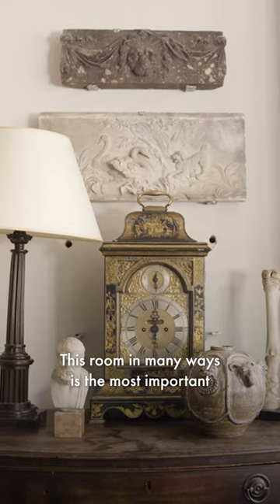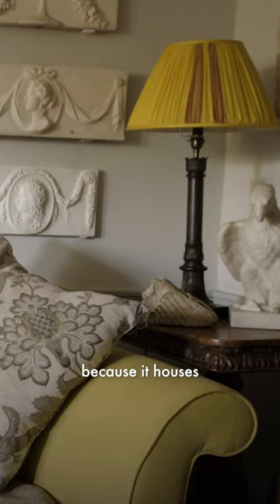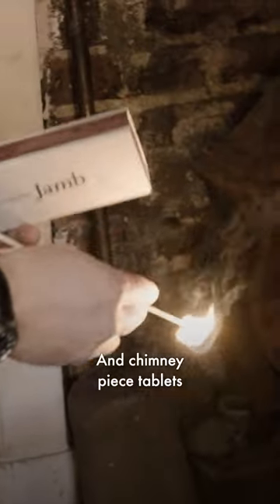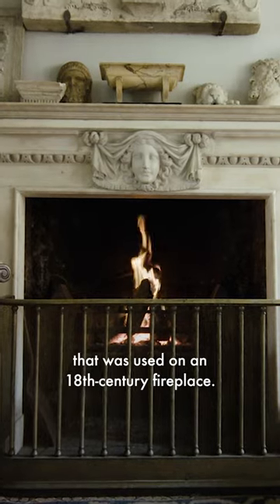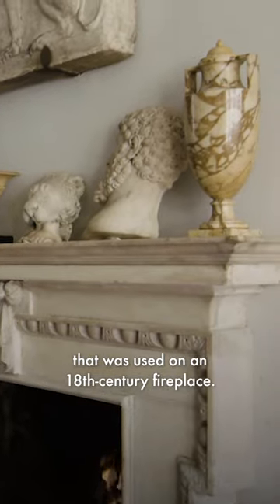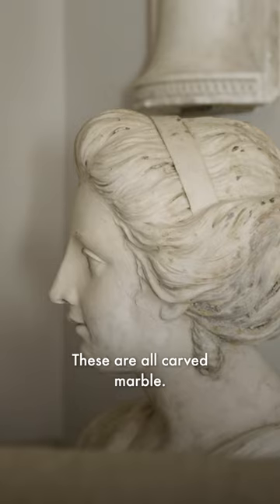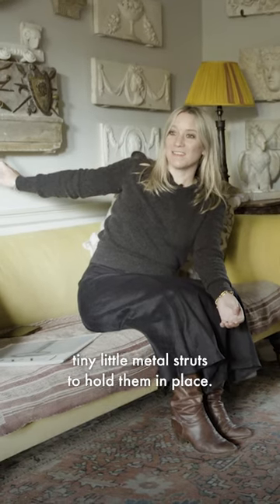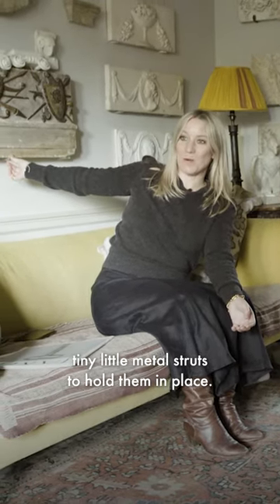At Home With Will Fisher & Charlotte Freemantle of Jamb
Will Fisher and his wife Charlotte Freemantle run Jamb, one of the most distinguished destinations on the Pimlico Road for antiques and exquisite reproductions of 18th- and 19th-century chimneypieces, lighting and furniture. Their Georgian house in Camberwell is filled with the same beautiful pieces that they make and sell in their shop, reflecting the couple's shared aesthetic sensibility and relentless drive for perfection.